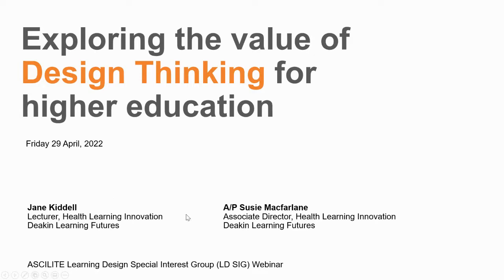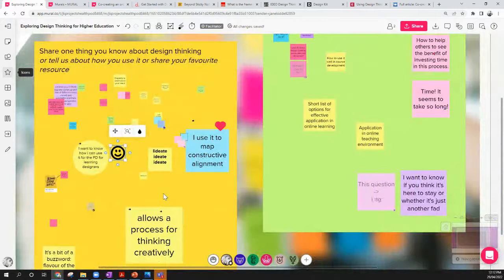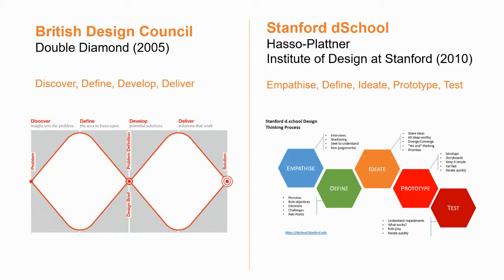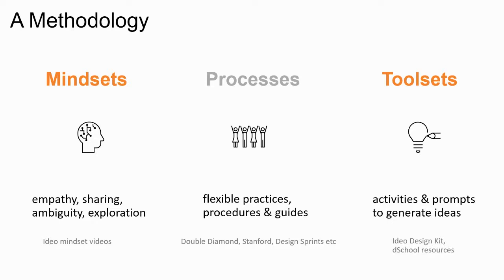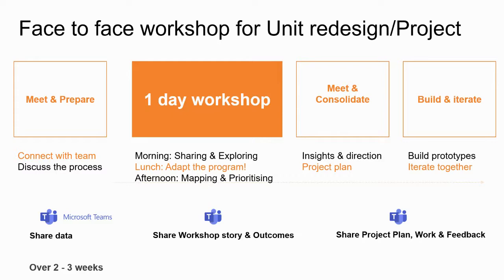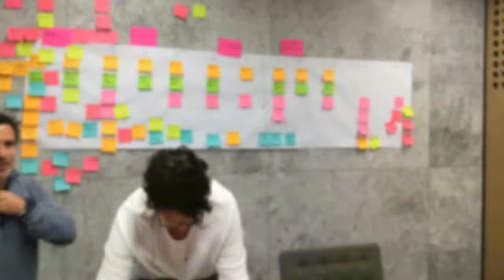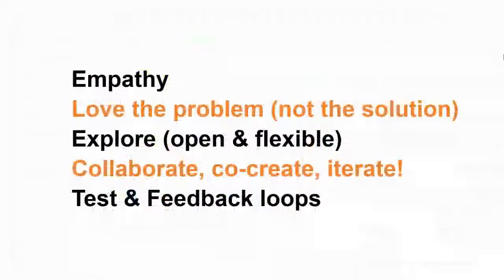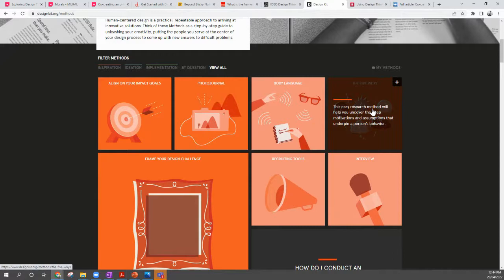Learning Design SIG webinar on exploring the value of Design Thinking for higher education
Design Thinking approaches have informed creative and participatory decision making, problem identification and solution design in corporate, creative and community contexts since the late 1950s. Recent research and practice has explored the application of design thinking in the context of learning and curriculum design in higher education.  In this session with Susie Macfarlane and Jane Kiddell explored definitions and principles, shared experiences using Design Thinking and Co-design mindsets, processes and toolsets, and considered the next steps for applying this approach to the session participant's own practices.

Jane Kiddell is Lecturer, Learning Futures, in the Learning Innovations (Health) team at Deakin University. She has been digressing at the boundaries of education and learning technology for more than 20 years. Jane thrives on working together with academics, learners and colleagues to co-create authentic, inclusive learning experiences and strategic projects using human centred & design thinking approaches.

Susie Macfarlane (Associate Professor, Learning Futures) leads the Learning Innovations team in the Faculty of Health at Deakin University. Susie’s research and practice focus on promoting the agency and unleashing the creativity of students and educators in higher education, and her strategic leadership is informed by her background as a psychologist and educator, and her studies in design, computing, systems thinking and participatory leadership.

Jane and Susie co-lead the Co-design+Design Thinking Community of Practice at Deakin University.